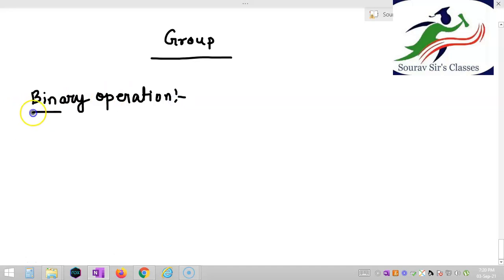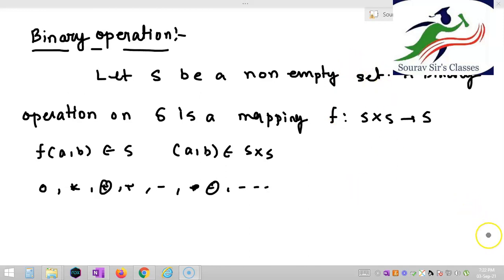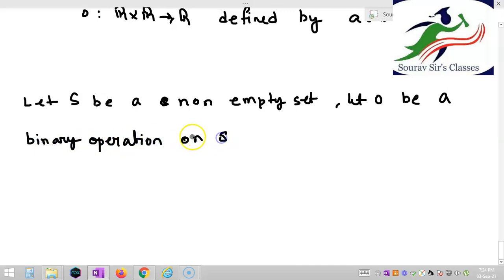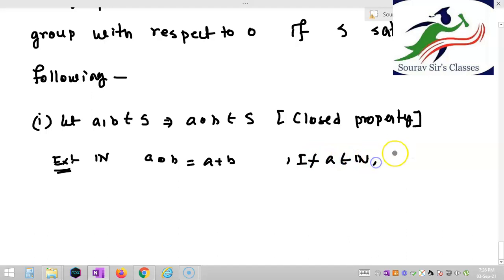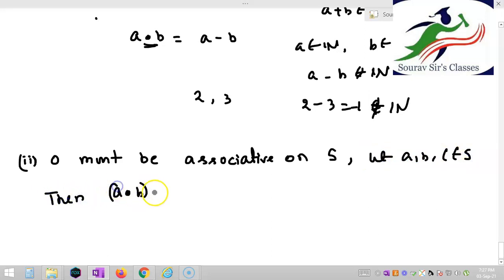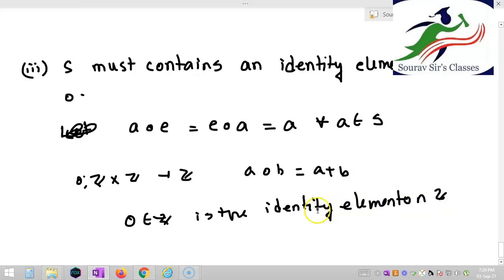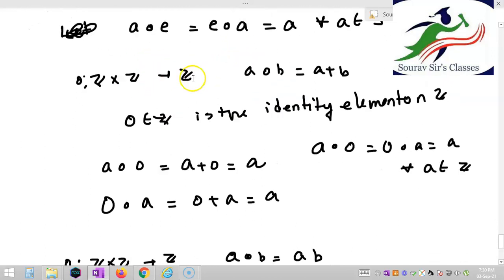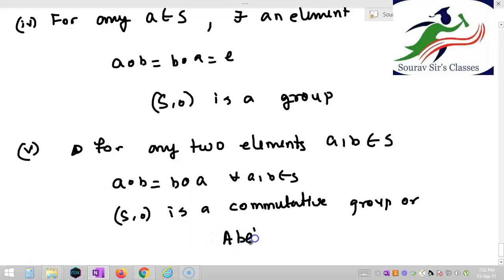GROUP ring field modern algebra for isi m.math dse jnu igidr isi msqe isi mstat with analysis